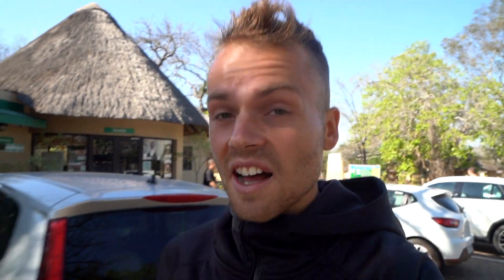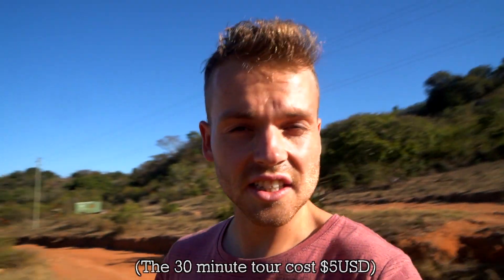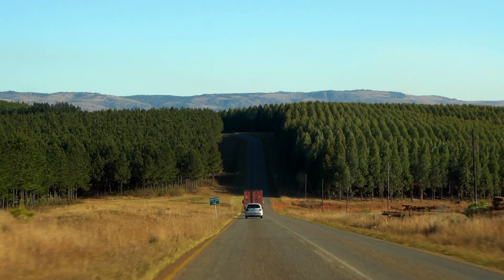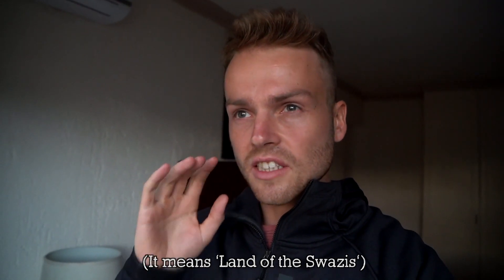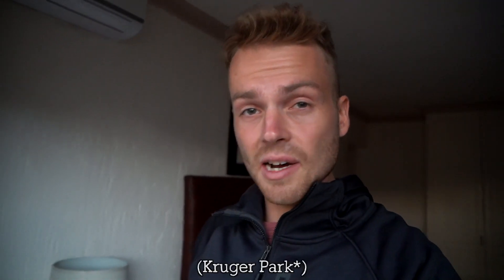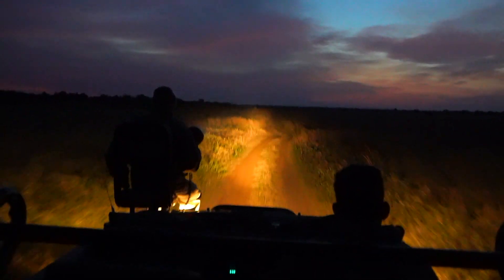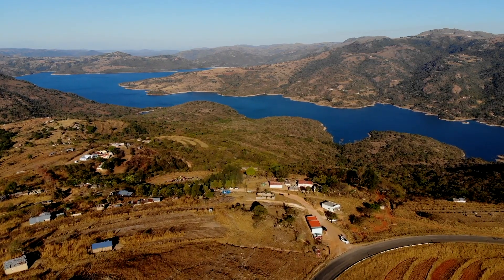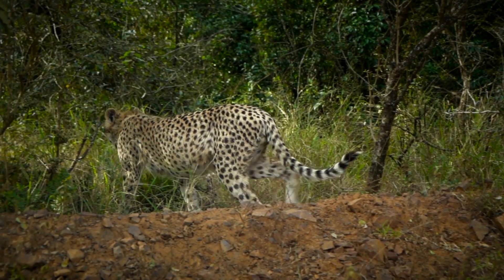SOUTH AFRICA - SWAZILAND Border Crossing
MY GEAR:

- CAMERA LENS

- DJI DRONE

- DJI OSMO MOBILE 2

- WATER PURIFICATION TABLETS

- SECOND CAMERA

- CAMERA BAG

- SECOND LENS

- SOLAR POWER BANK